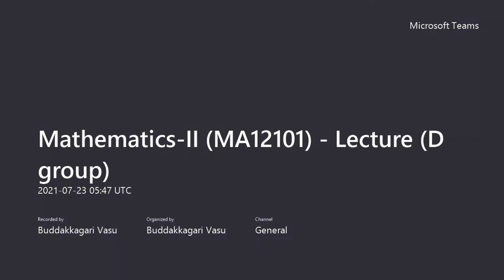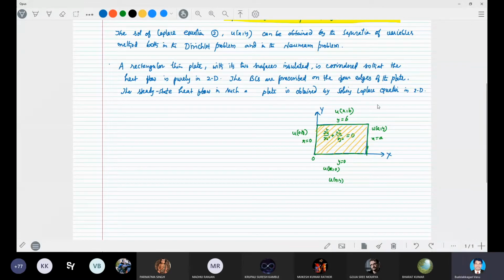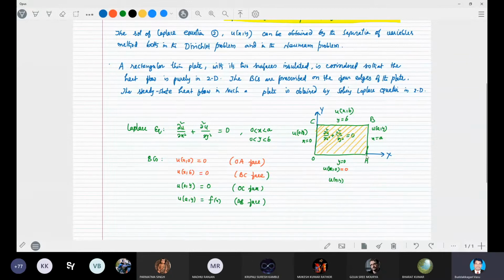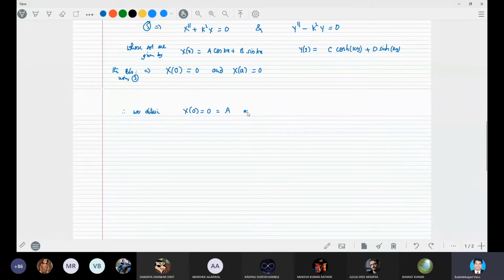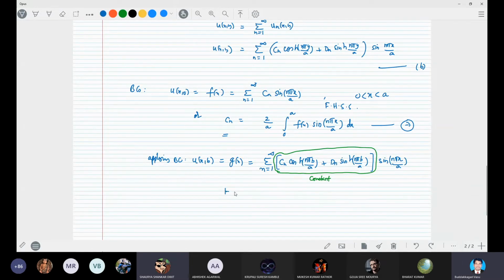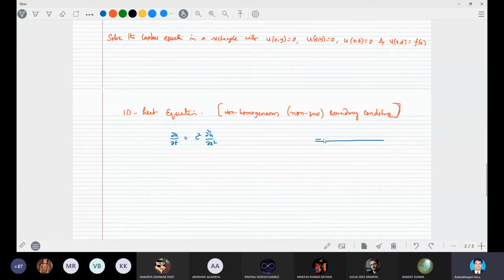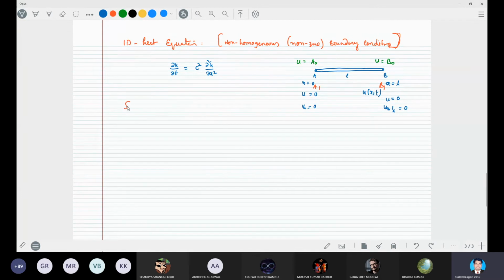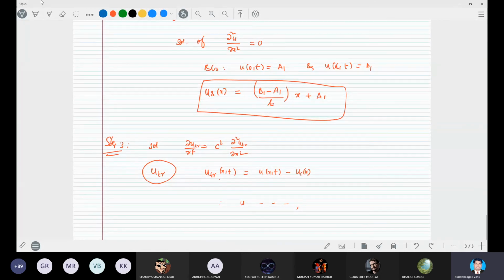23-07-21 --- Mathematics-II Lecture D group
D group class recording of Mathematics-II Lecture by Buddakkagari Vasu sir dated 23 July 2021.